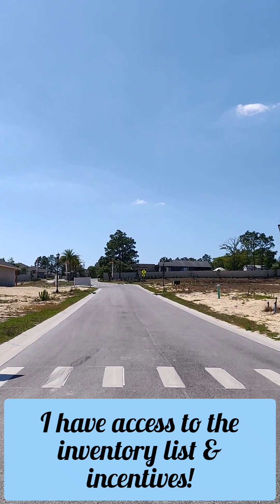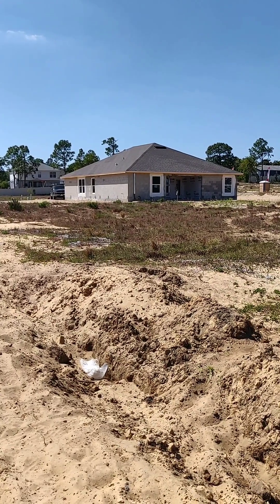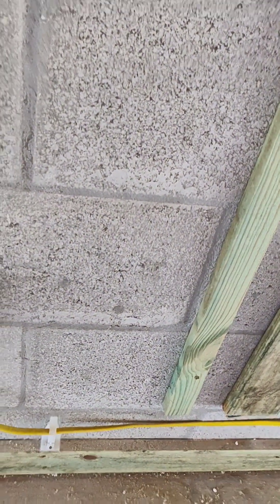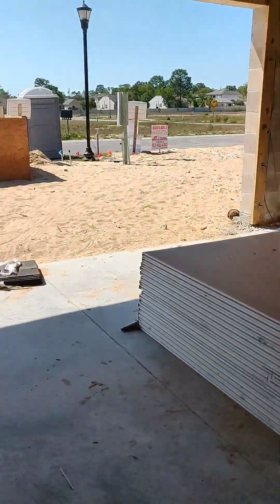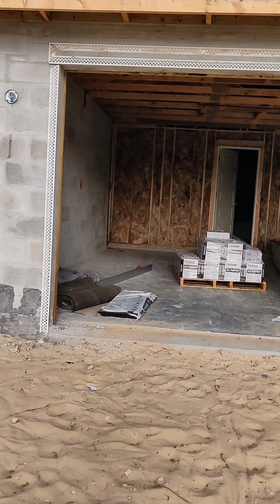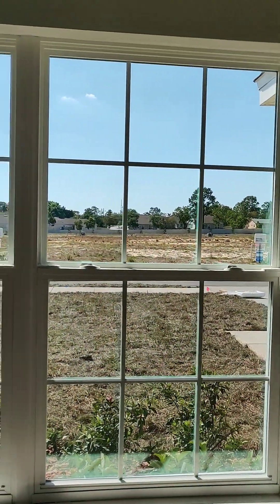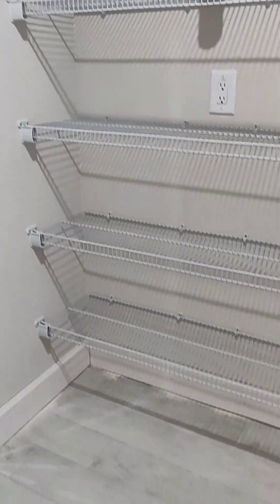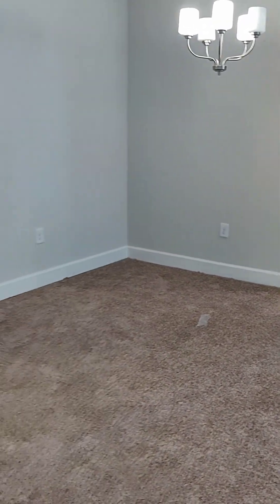How It's Built ~ New Construction Homes for Sale in Spring Hill Florida ~ Starting at $285k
Have Ailments and Want Natural Assistance?

WHY BUY OLD WHEN YOU CAN BUY NEW!? IT'S TIME TO EMBRACE YOUR SPACE!

BUY A HOUSE ALREADY UNDER CONSTRUCTION OR READY NOW!

(Broker is Tropic Shores Realty)